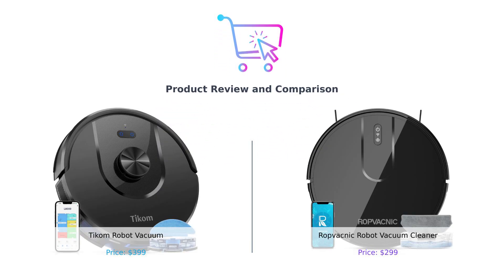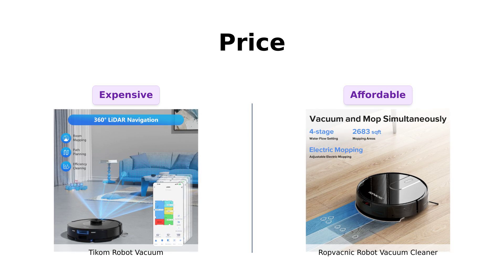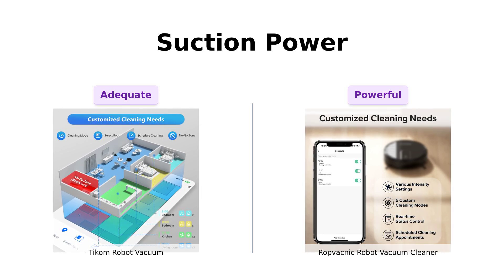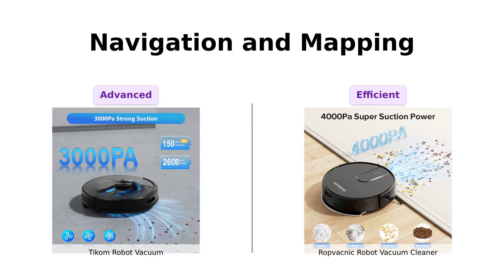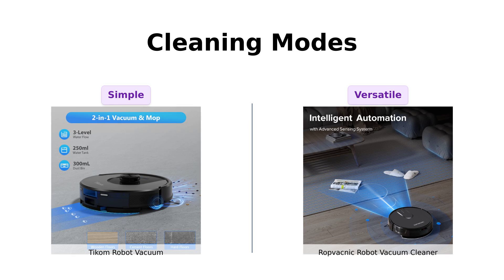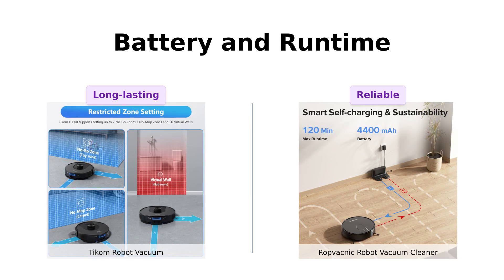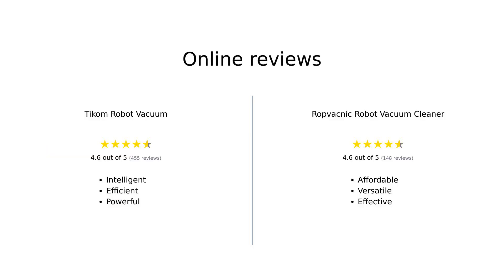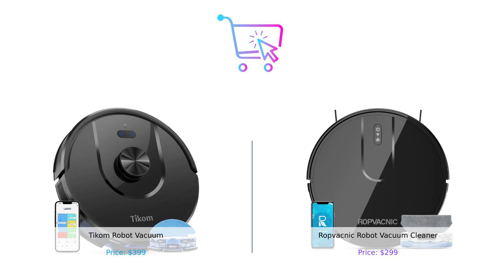Tikom L8000 vs ROPVACNIC Robot Vacuum 🤖🧹 Which is Better?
Compare the Tikom Robot Vacuum and Mop, L8000 Laser LiDAR Navigation Robotic Vacuum with 3000Pa Suction, 150Mins Max Runtime 🤖 vs the ROPVACNIC Robot Vacuum Cleaner Robot Vacuum and Mop Combo with 4000Pa Suction 🧹 Discover their key features, price, and performance in this in-depth comparison!